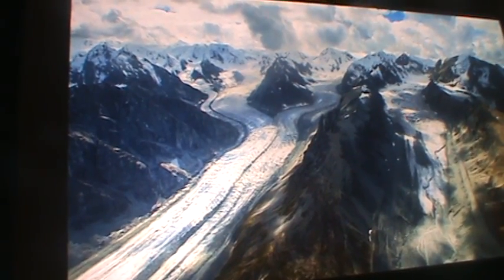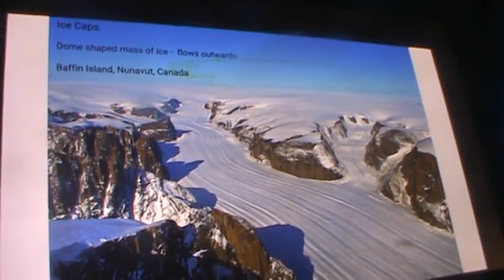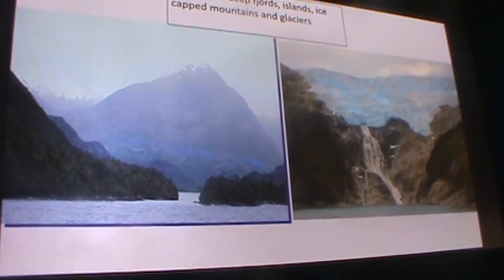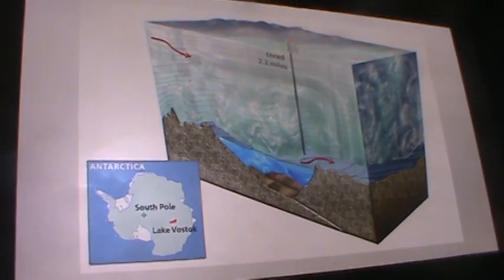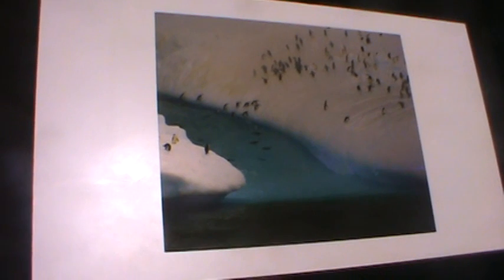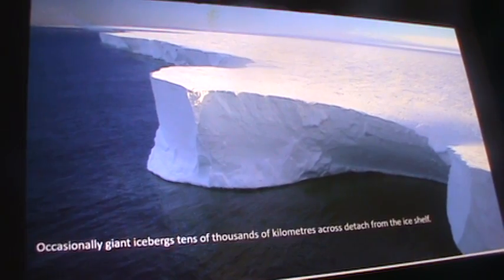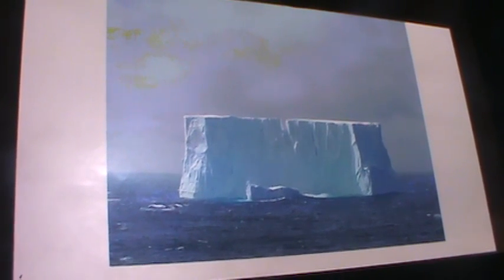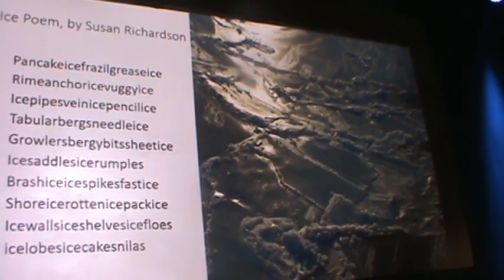2025 12 29 Discover the complex world of Antarctic Ice by Caroline Gunn